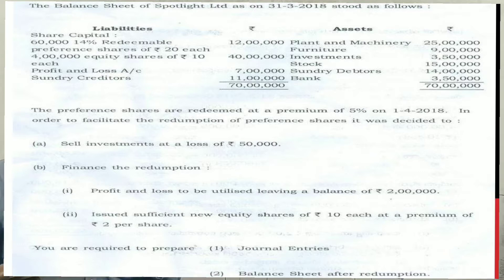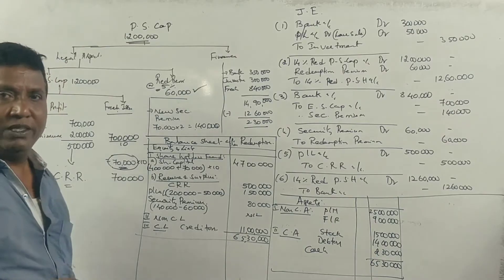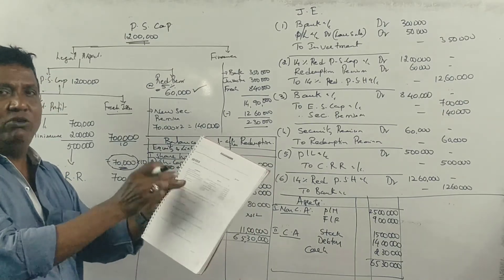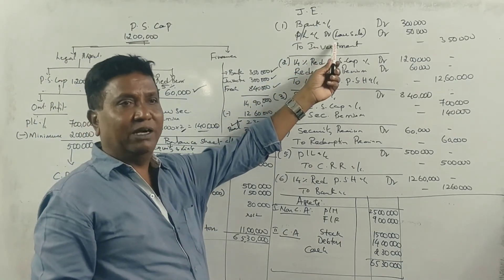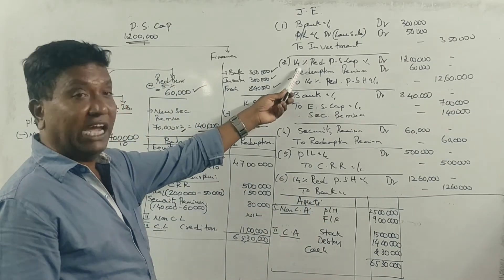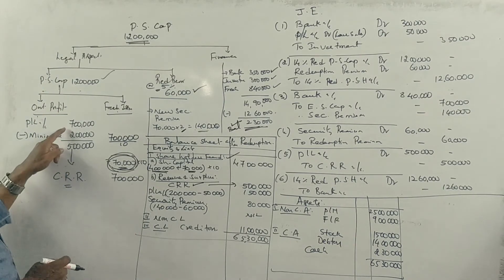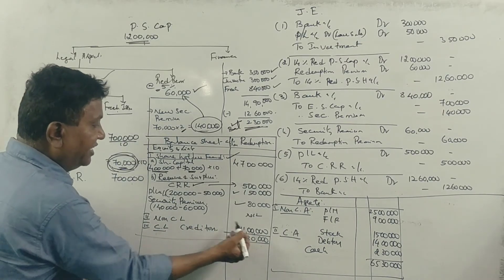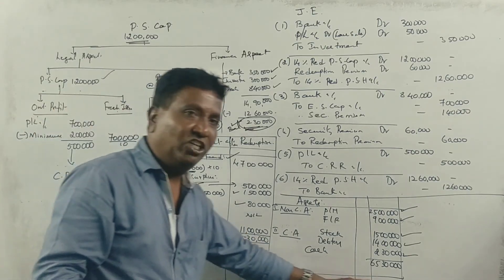Redemption of Preference Shares in Kannada PART 8 - B.Com 2019 Q.P for 15 Marks By Srinath Sir